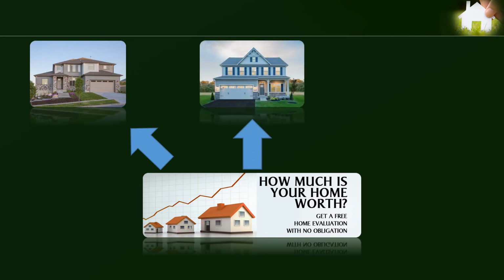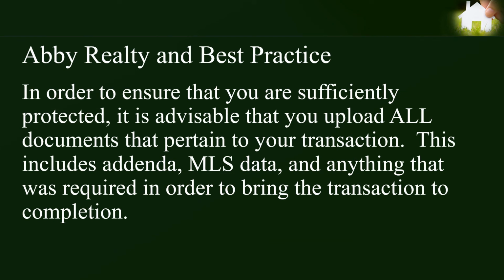BackAgentMinimumRequirements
Learn why "minimum requirements" is not the goal of a Real Estate Agent.